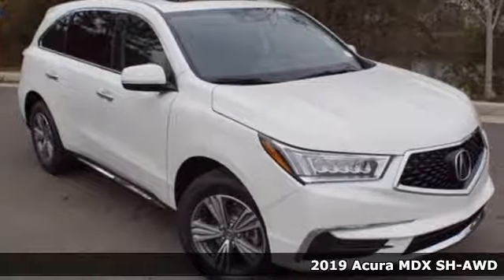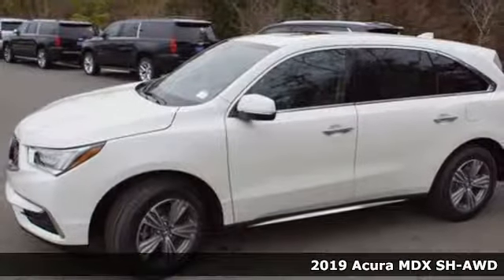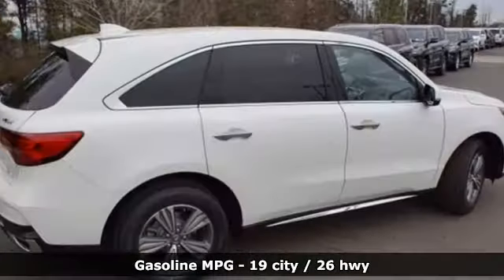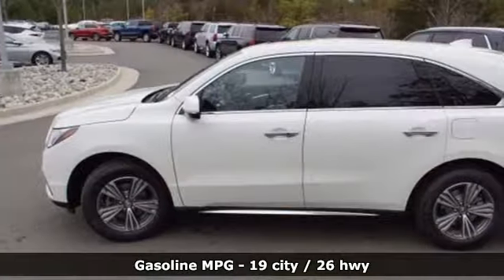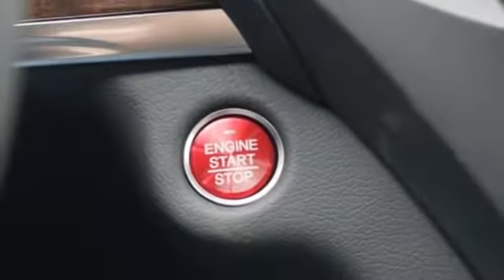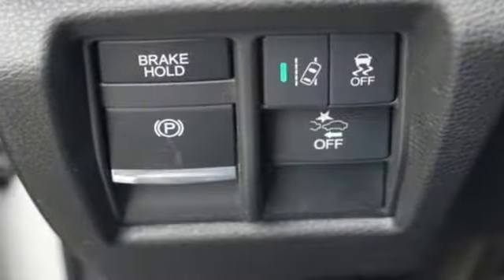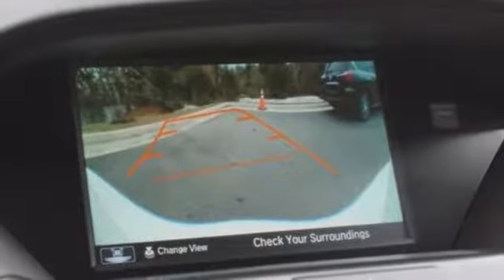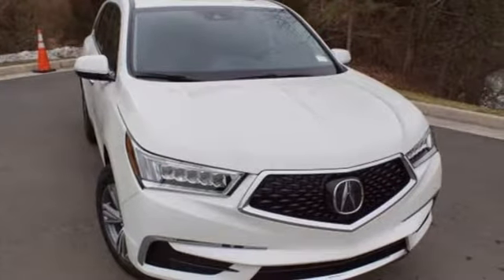New 2019 Acura MDX Arlington VA Acura Washington-DC, DC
Year: 2019
Make: Acura
Model: MDX
Trim: 3.5L
Engine: 3.5L V6 SOHC i-VTEC 24V
Transmission: 9-Speed Automatic
Color: White
Interior: Ebony
Stock #: AKL023945
VIN: 5J8YD4H36KL023945
White Diamond Pearl with leather trimmed ebony interior, heated front seats, third row seating, V6 power, SH-AWD, power moon roof, satellite radio, and much more. Recent Arrival! 19/26 City/Highway MPGbrbrbrAll prices exclude taxes, title, license, and dealer processing fee of $799.00. Published price subject to change without notice to correct errors or omissions or in the event of inventory fluctuations. All features not on all vehicles. Vehicles shown are for illustration purposes only. MPG is based on 2016 EPA mileage ratings. Use for comparison purposes only. Your actual mileage will vary, depending on how you drive and maintain your vehicle, driving conditions, battery pack age/condition (hybrid only), and other factors. MPG is based on 2017 EPA mileage ratings. Use for comparison purposes only. Your mileage will vary depending on driving conditions, how you drive and maintain your vehicle, battery-pack age/condition (hybrid only), and other factors.

Address:
13911 Lee Jackson Highway